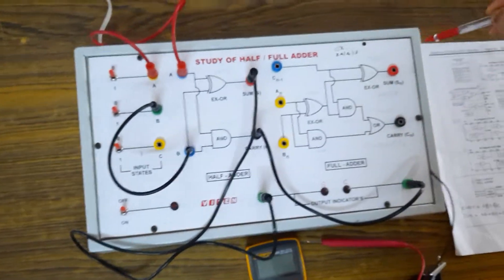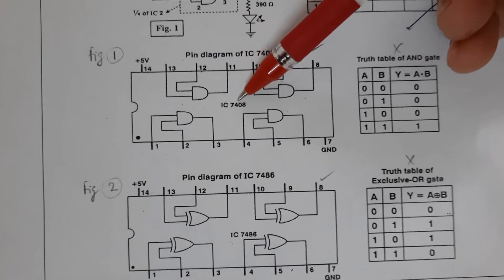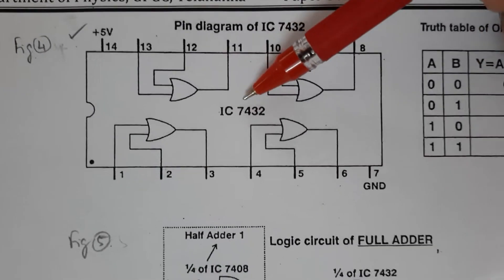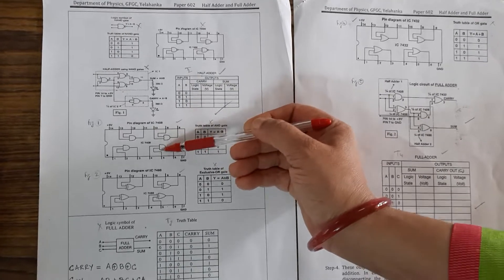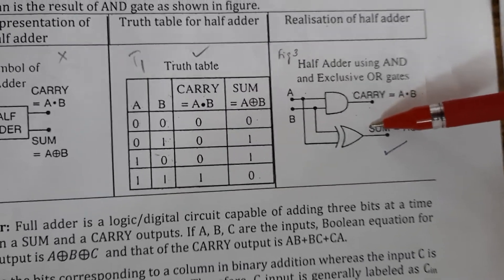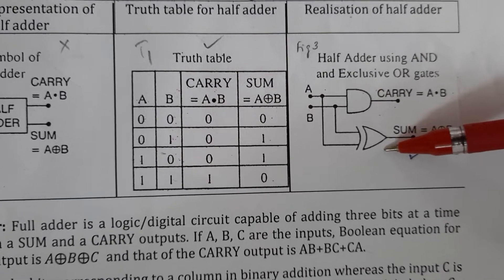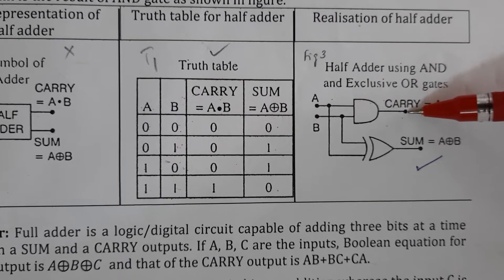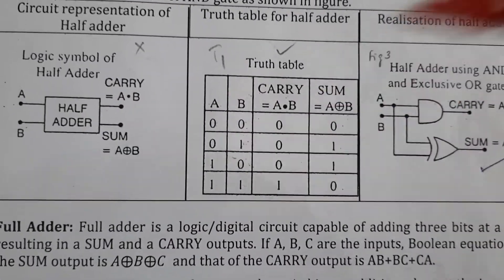Half adder and Full adder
Digital Half adder and Full adder